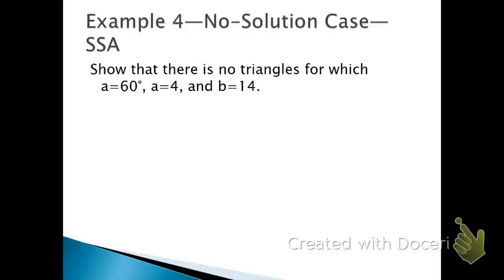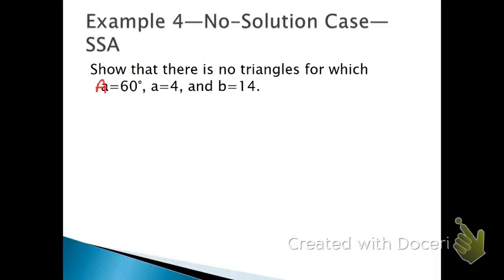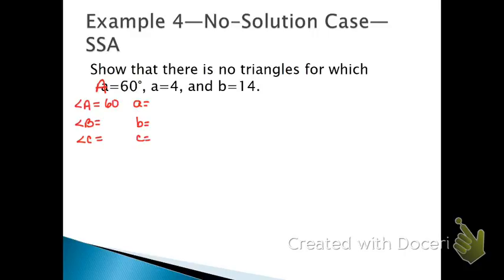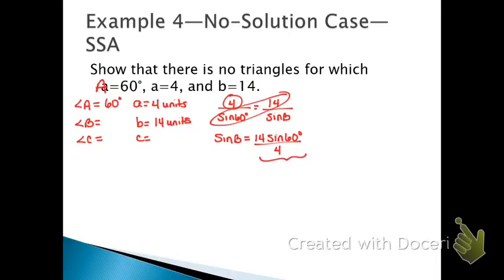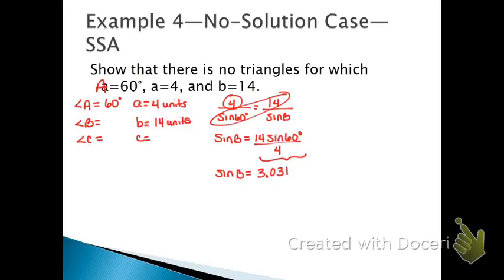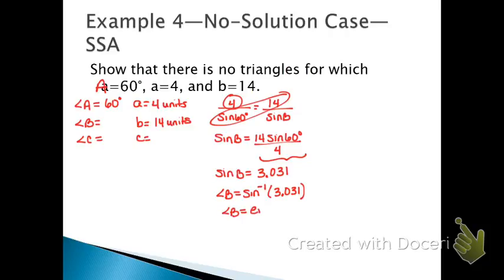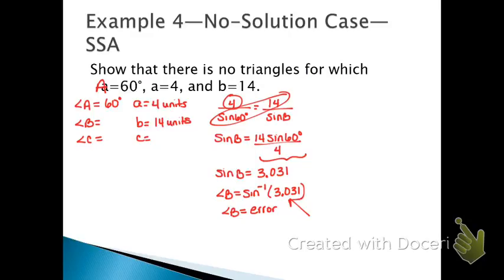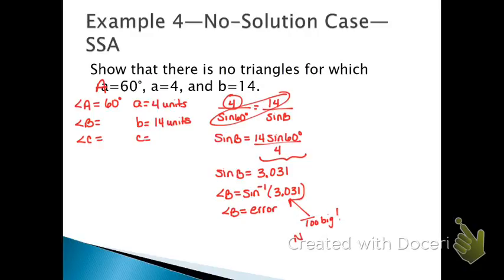6.1 Example 4